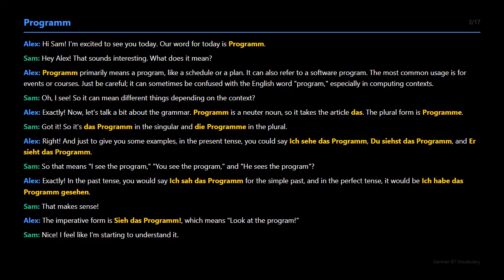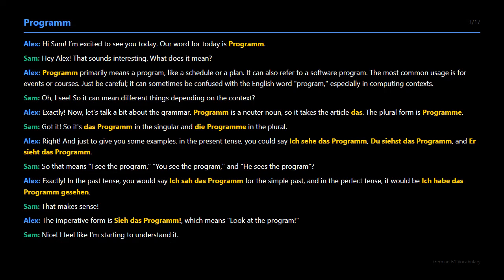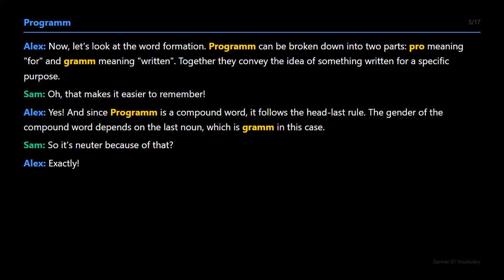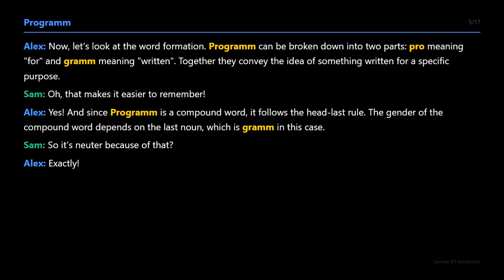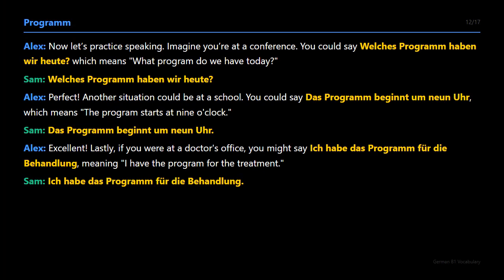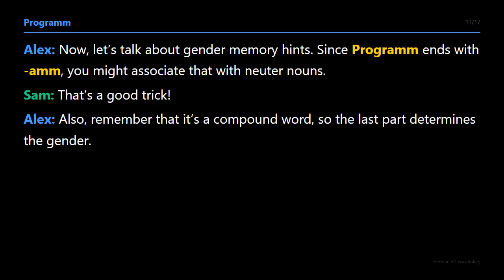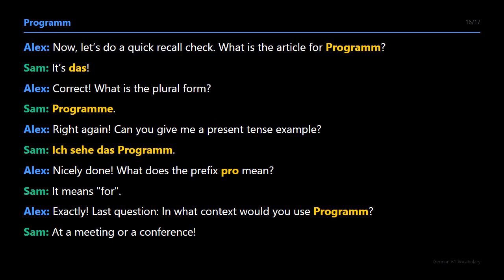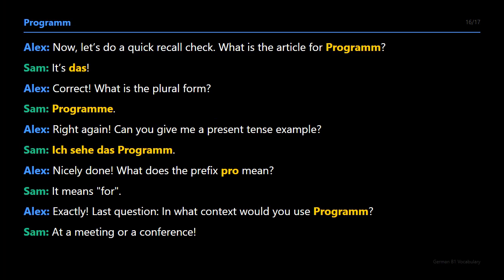German Word: Programm — program, plan | B1 Vocabulary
Unlock the meaning of «Programm» in German! This word matters because it serves as a foundation for understanding schedules, plans, and even software. Once you see this video, you will never forget this word. Ever.

In this lesson, Alex and Sam dive into the nuances of «Programm» through a conversational format, allowing you to grasp its meaning and usage naturally — not just memorize it!

In this video you will learn:
- The primary meanings of «Programm» and its usage in different contexts
- Grammar details including gender, plural forms, and conjugation
- Related phrases and common mistakes to avoid
- The historical roots and formation of the word
- Practical examples to show the word in action

Why ScientificGermanVocabulary?
- Experience learning in a conversational podcast format — it feels like eavesdropping on a real lesson
- Covers the full Goethe-Zertifikat B1 vocabulary scientifically
- Each word is taught in depth — exploring roots, prefixes, conjugations, real examples, and cultural context